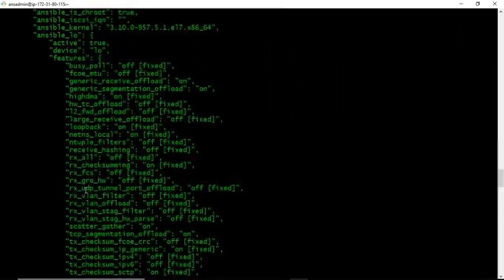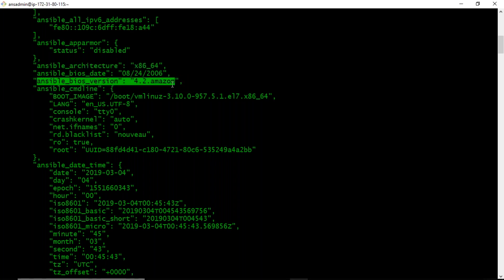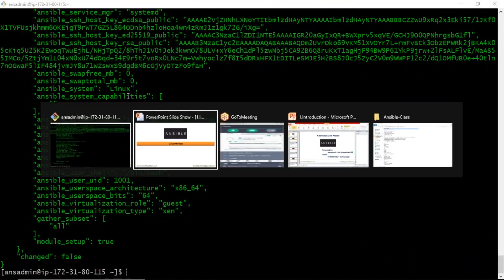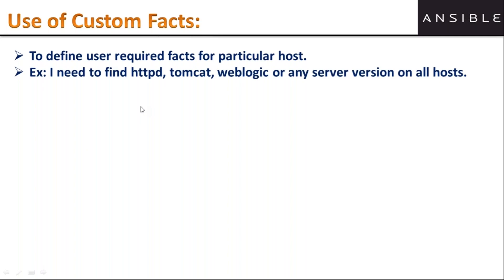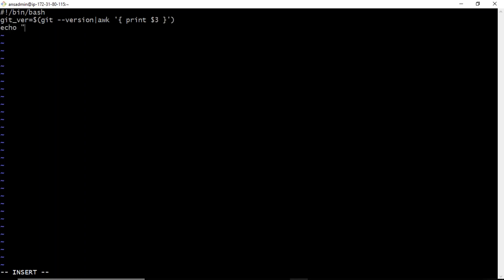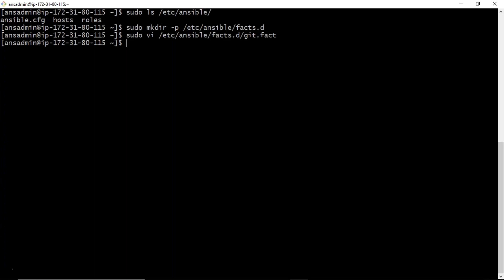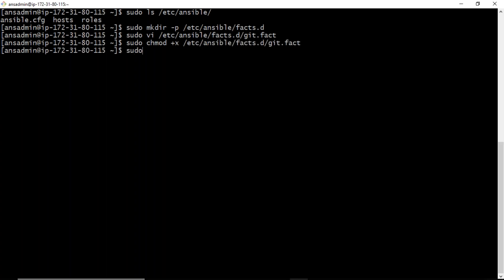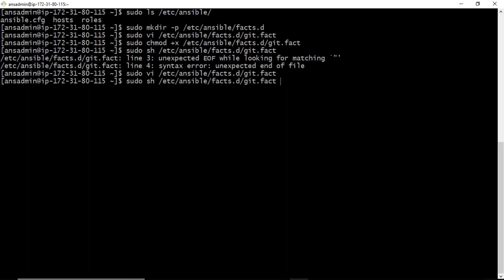Ansible Custom Facts | How to create and fetch custom facts in ansible ?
AWS Automation with boto3 of Python and Lambda Functions

It will explain about:
   What is ansible fact ?
   How to get default facts ?
   How to create user defined or custom facts ?
   How to fetch Custom facts using playbooks ?